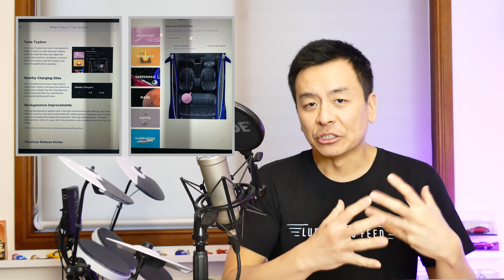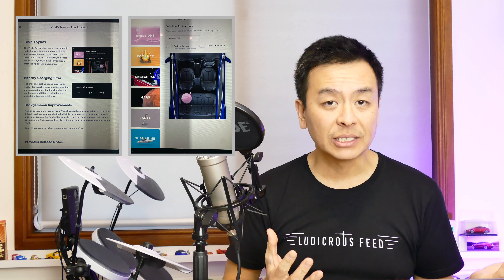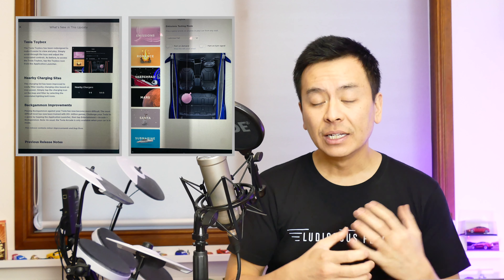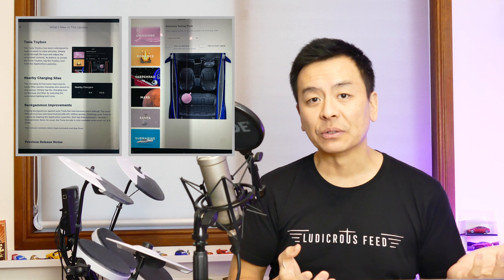Tesla Model S Software Update Five Years Later | 2020.16.2.1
Tesla Model S Software Update 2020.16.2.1 Tesla Toybox Redesign, Nearby Charging Sites, Backgammon Improvements.  Five Years Later, Model S still receives Software Upates.